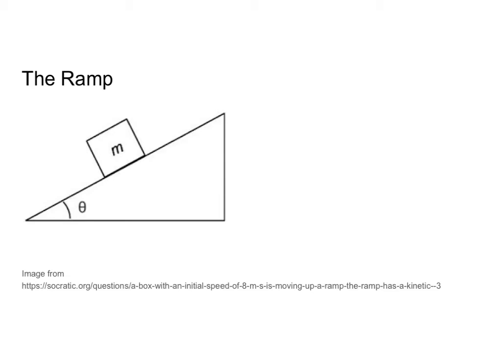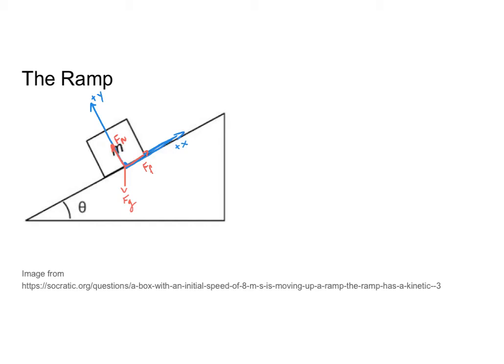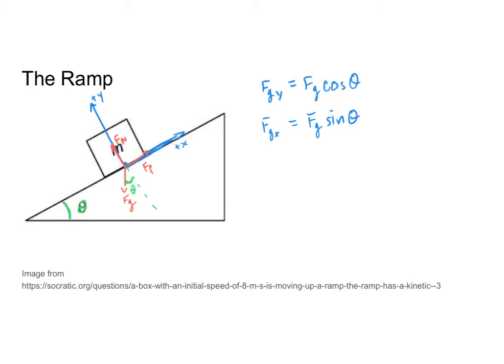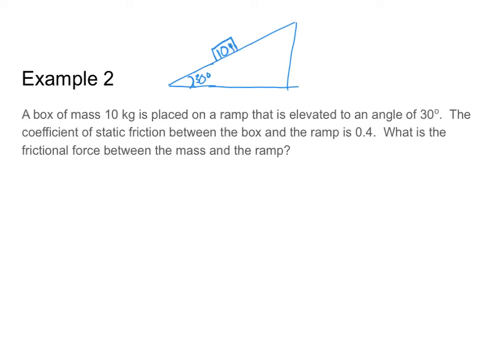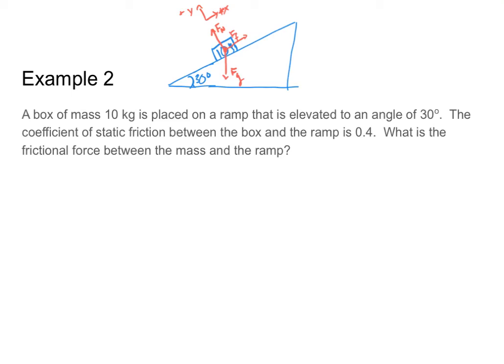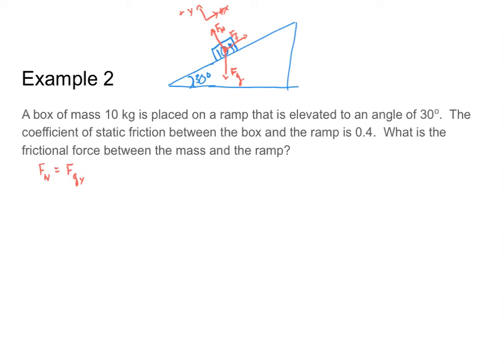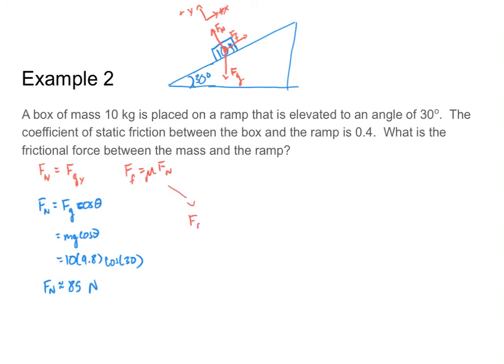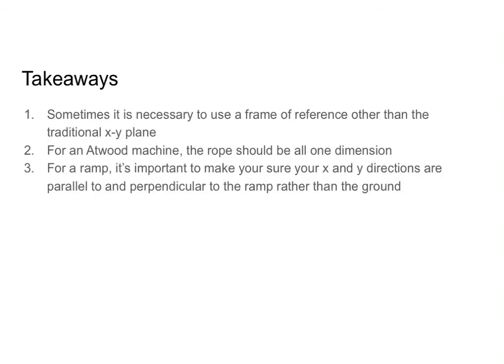Changing Frame of Reference